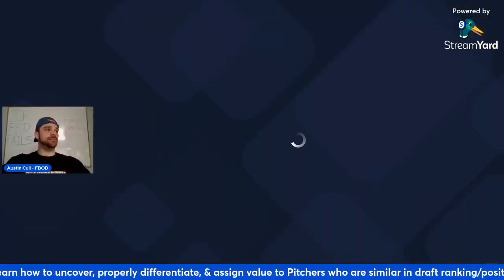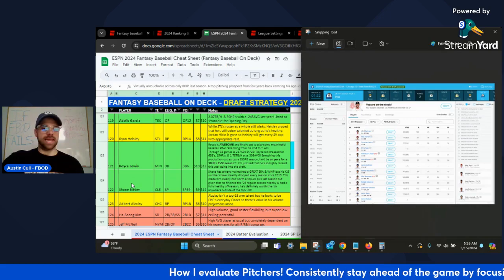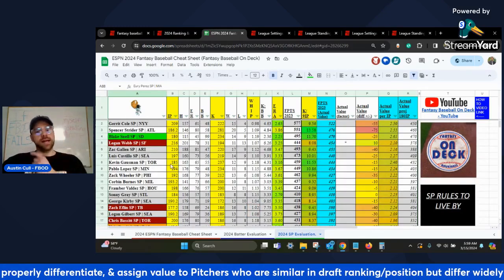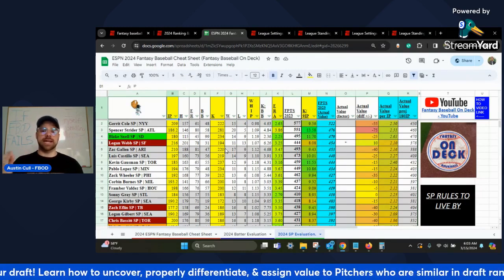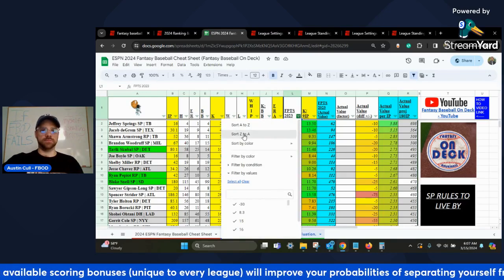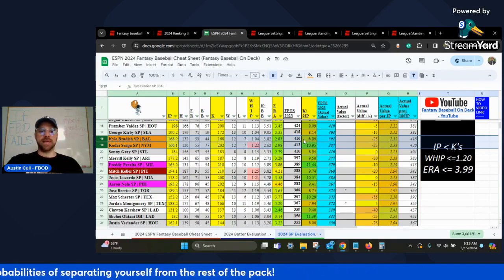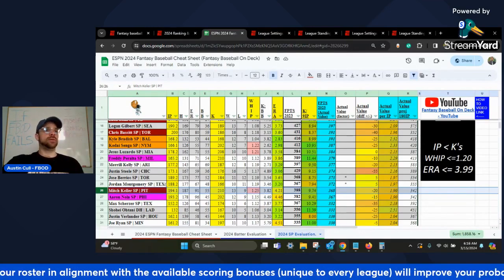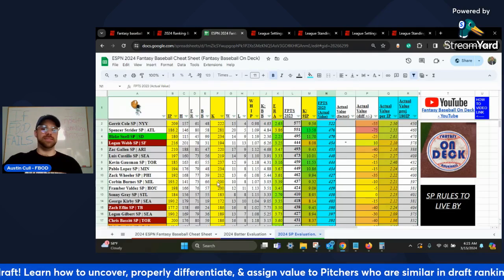ESPN Fantasy Baseball Draft Strategy - PITCHERS (FREE CHEAT SHEET)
2024 Fantasy Baseball Draft Strategy for ESPN H2H Points leagues - Free Cheat Sheet included below!

Learn how I evaluate and uncover the true value of Starting Pitchers - 2024 Fantasy Baseball Draft Strategy.

What Pitching statistics are most important? What can be ignored?

Fantasy Baseball On Deck - Weekly Fantasy Baseball updates, strategy, and reactions.